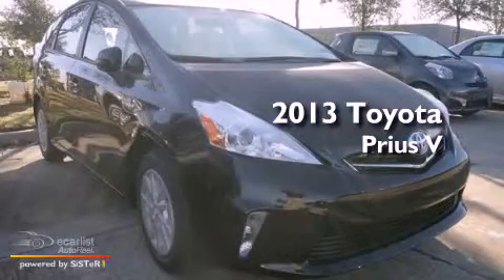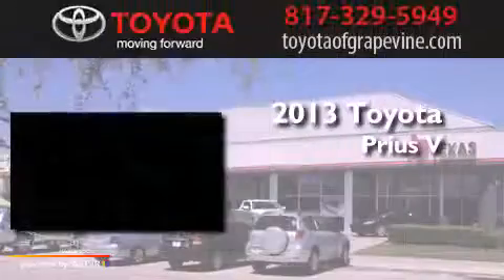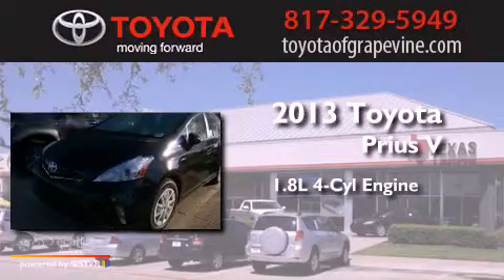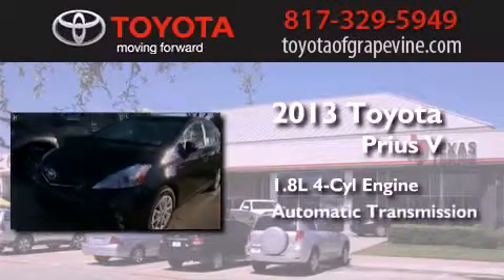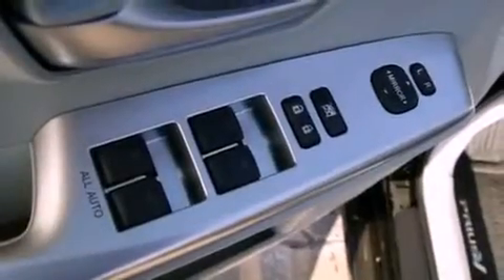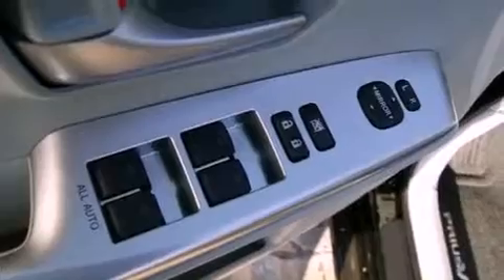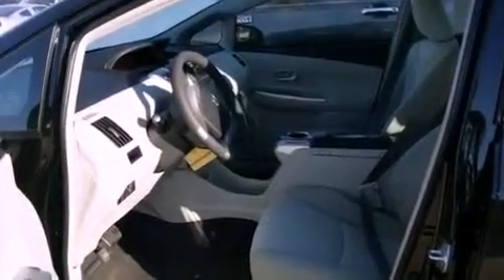2013 Toyota Prius v Grapevine TX 76051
Year : 2013
 Make : Toyota
 Model : Prius v
 Engine : 1.8L DOHC 16-valve VVT-i Atkinson-cycle I4 hybrid engine
 Trans . : Automatic
 Exterior : Black
 Miles : 2
 Interior : -

 801 State Hwy. 114 East